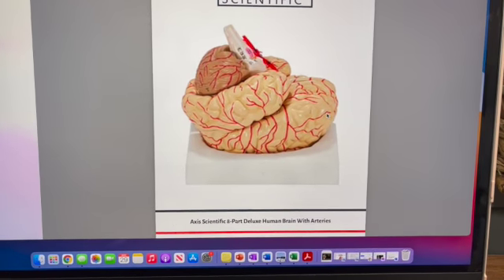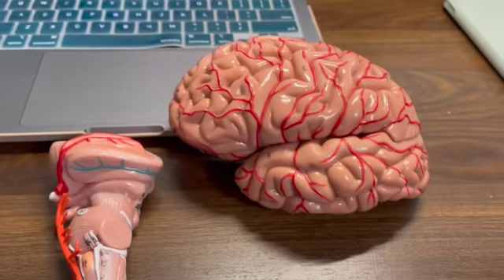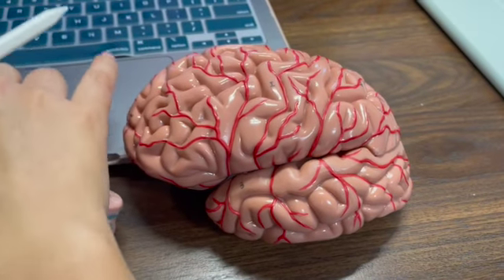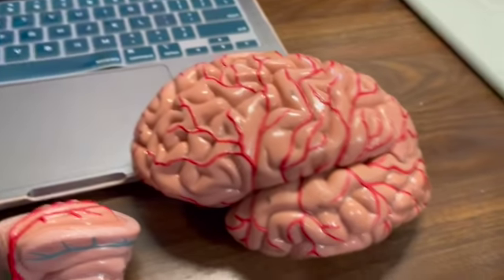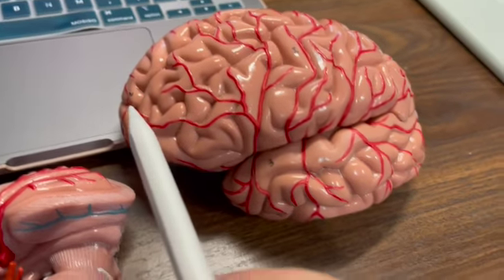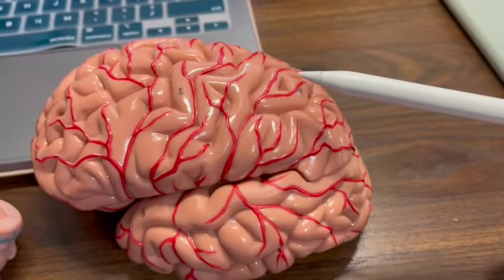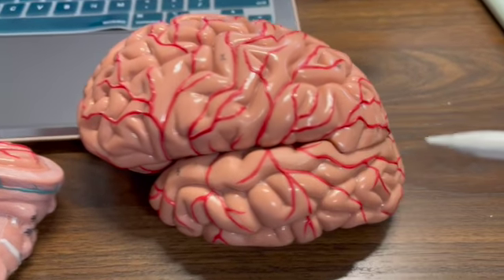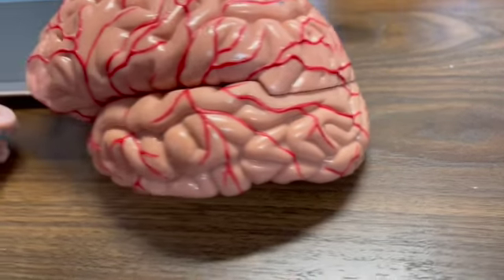Deluxe Brain Model